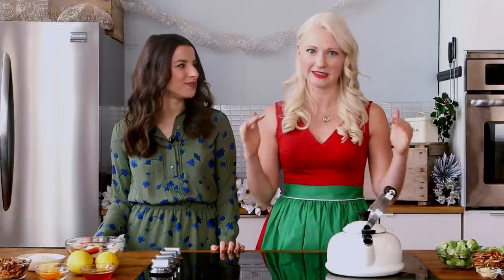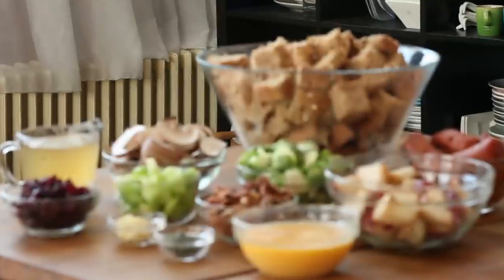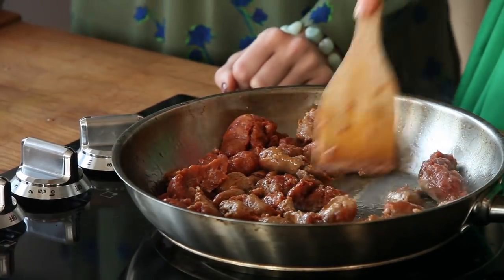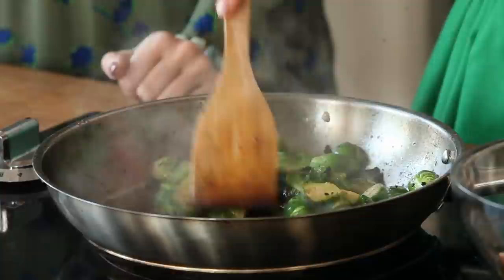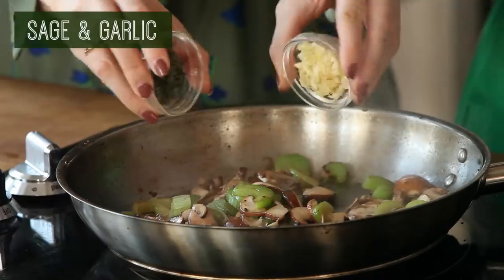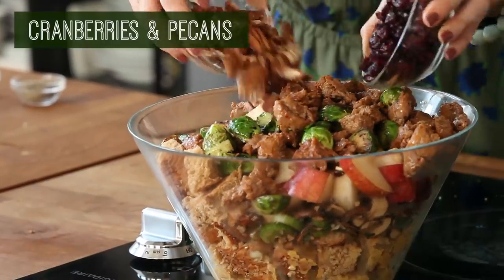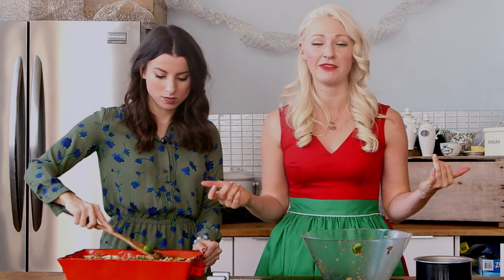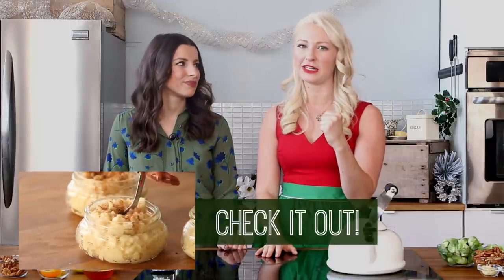Healthy HOLIDAY STUFFING Recipe | Dairy Free High Protein Christmas Side Dish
Abbey is back in this episode to share with you her personal recipe for a dairy free, high protein, healthy holiday stuffing that your family will love.

Abbey is joined in the kitchen by special guest Nikky Goncalves (watch her video here! In addition to assisting Abbey in constructing this fantastic stuffing she's got a recipe of her own to share for rice pudding.

A big part of Abbey's inspiration for her stuffing recipe comes from her frustration with typical holiday foods that taste delicious but are unfortunately carb bombs. To get started making this healthy holiday stuffing you will need to put a cooking pan on the stove on medium heat and put some olive oil in it. Add turkey sausage, or any other sausage you prefer, to the pan. Let this sausage brown cutting it into smaller pieces with your spatula as it does. Once your sausage is browned take it out of the pan and set it aside. Leave your pan on the burner and add your chopped Brussels sprouts, browning them as well. Once browned toss them into the bowl you put your sausage in.

Next you will add sliced mushrooms, chopped celery, garlic, and sage to your pan. Brown all this together as well making sure it's thoroughly cooked. Now that you have all your ingredients cooked it's time to assemble them. In the bowl full of your bread pieces pour in your chicken stock and your beaten eggs. Now add in your mushrooms, celery, pears, Brussels sprouts, sausage, and lastly pecans and cranberries. Mix this all together well and then put it in a casserole dish and flatten it out getting an even layer across the entire dish. Put it in the oven at 350' for roughly 45 minutes. This will give the top a nice browning effect while keeping the interior still a bit moist. This is the ideal combination for any stuffing.

That completes this holiday stuffing recipe. Don't forget to check out Nikky's recipe for rice pudding over at her channel as it would be an excellent complement to any holiday dinner as well.

For more tips on staying healthy, recipes, dieting, and information fit for consumption by foodies everywhere stop by Abbeys blog.